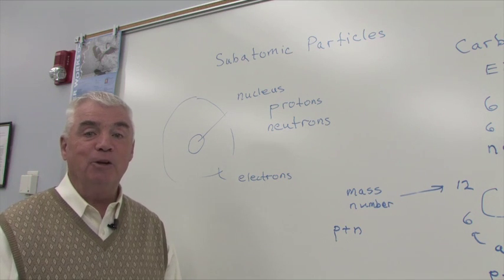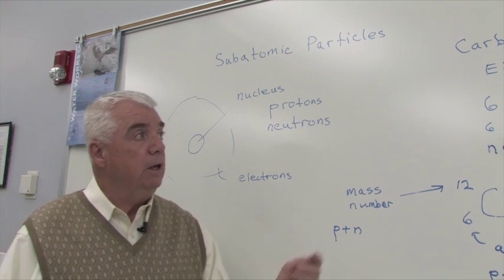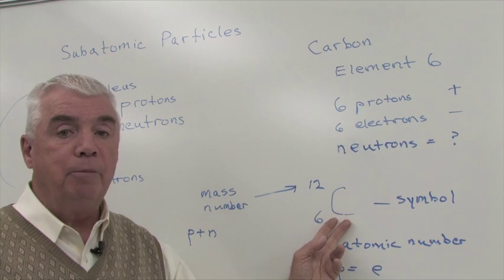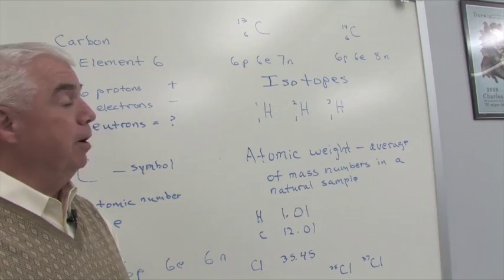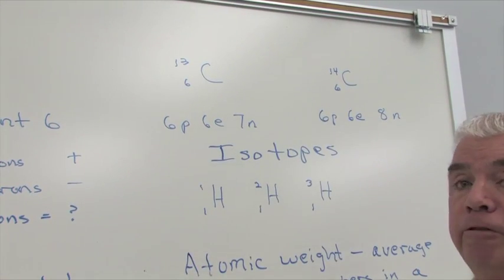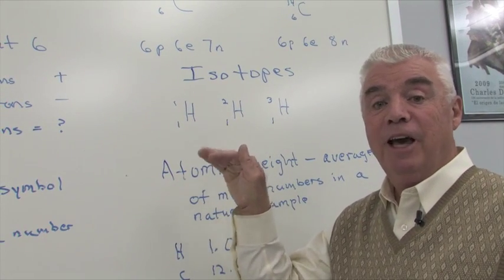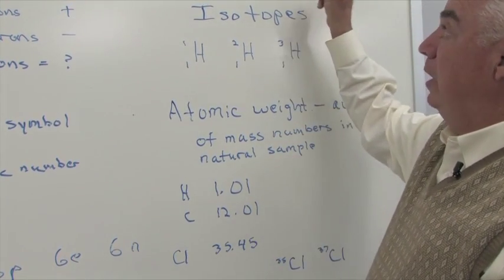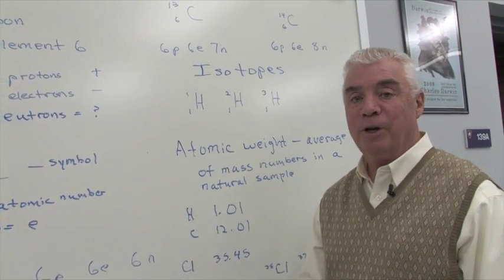Subatomic Particles and Isotopes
In this chemistry tutorial, we explore the fascinating world of subatomic particles and isotopes, key concepts in understanding atomic structure and the behavior of elements. If you're a college-level chemistry student or a parent teaching your child about atomic theory and isotopes, this video will help clarify these important topics.

We'll break down the three main subatomic particles: protons, neutrons, and electrons, explaining their properties, roles, and how they affect an element's atomic number and atomic mass. We also dive into the concept of isotopes, discussing how atoms of the same element can have different numbers of neutrons, leading to variations in mass. You'll also learn how to calculate the average atomic mass of elements using isotopic abundances.

Whether you're studying for exams, completing homework, or looking for help with chemistry concepts as part of homeschooling, this video will give you the knowledge and confidence to understand atomic structure, isotopes, and subatomic particles in a practical, easy-to-understand way.